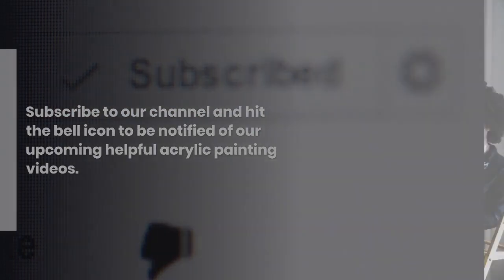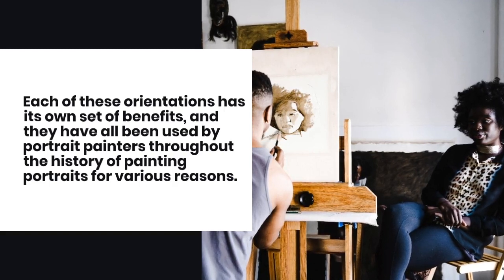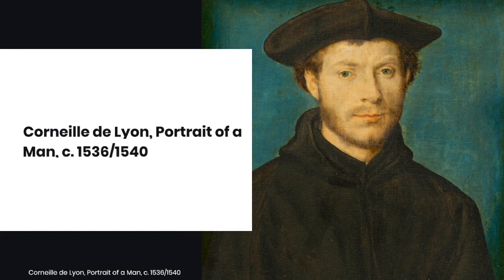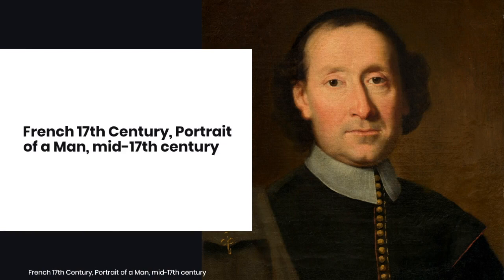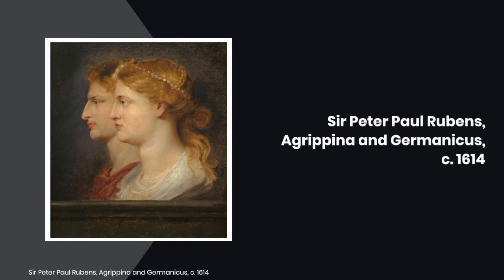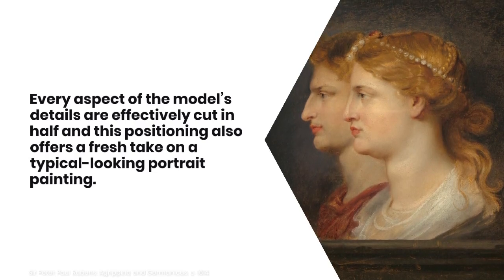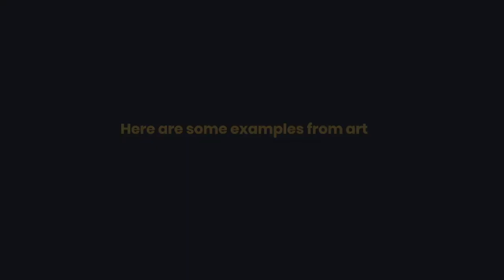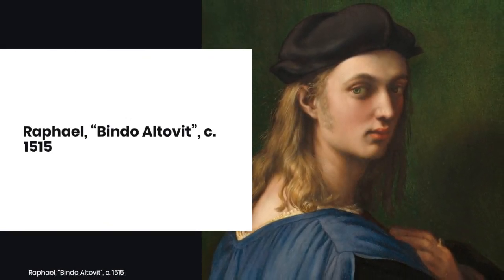How to Pose for Portrait Painting: 3 Art History-Inspired Tips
What are the three basic portrait poses?

In this video, we'll explore 3 unique posing techniques inspired by art history that can take your portrait painting to the next level. Whether you're new to portrait painting or looking to elevate your skills, these techniques can help you create more dynamic and engaging portraits.

We'll start by discussing different portrait styles and the importance of composition, angles, and perspectives in creating a strong portrait. Then, we'll dive into the 3 posing techniques.
Throughout the video, we'll offer practical tips and tricks to help you refine your portrait painting skills. Whether you're a seasoned artist or just starting out, this video has something for everyone. So, grab your acrylic paints and brushes, and let's explore the art of portrait painting together!

If you’d like to learn even more about painting portraits in acrylic, check out our playlist that contains videos about the proportions of the face (and how to measure them) and tips for painting better portraits